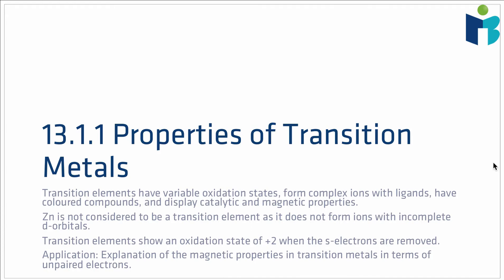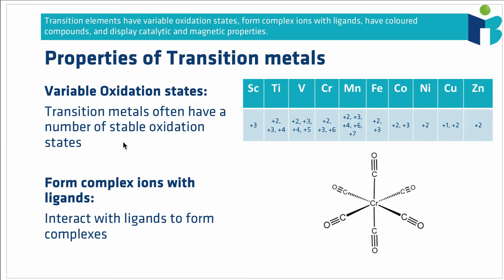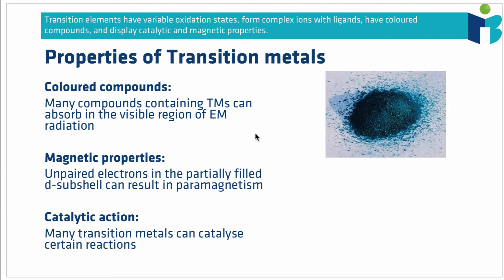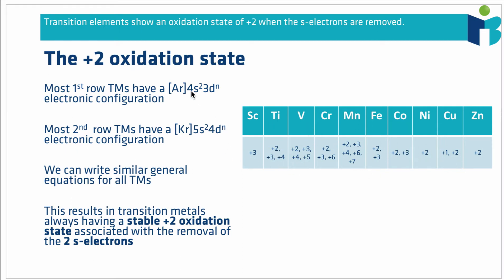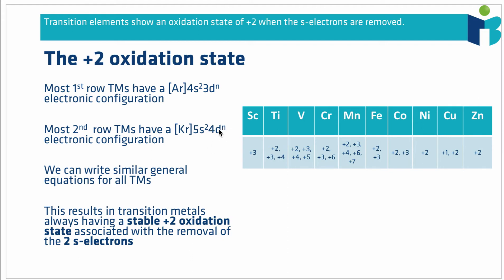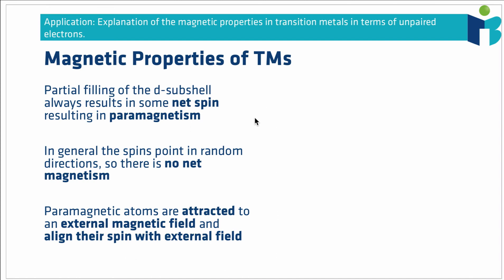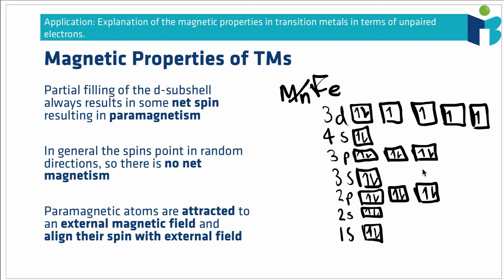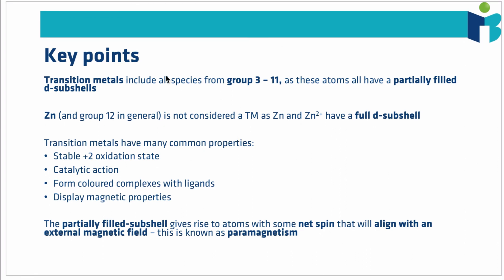Transition Metals - IB Chemistry Revision Notes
In this video we cover the HL portion of transition metals from the IB Chemistry Syllabus!